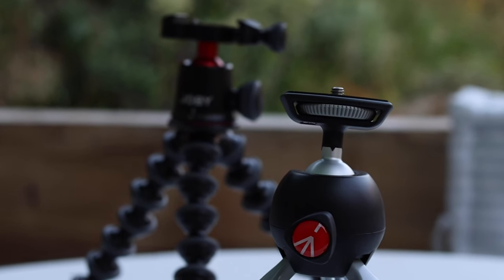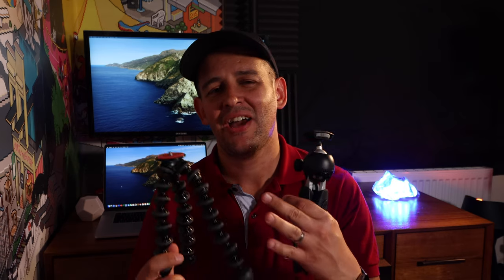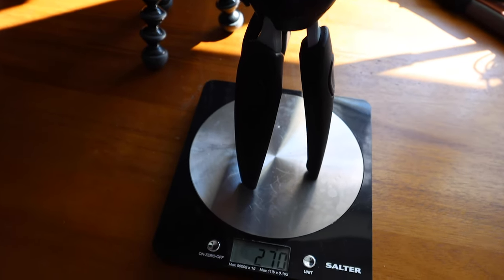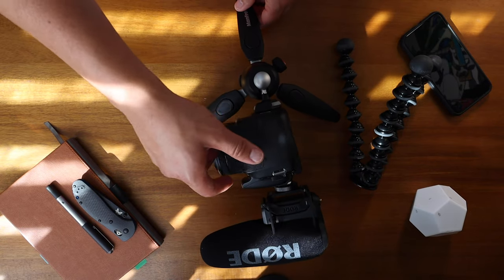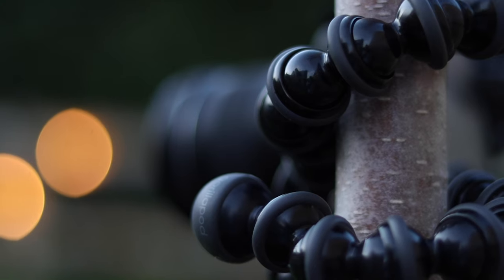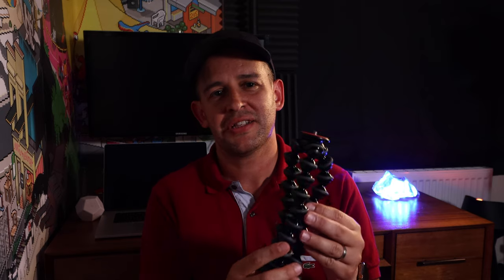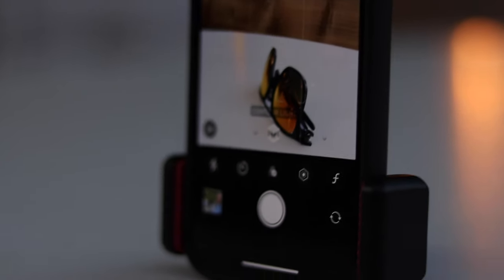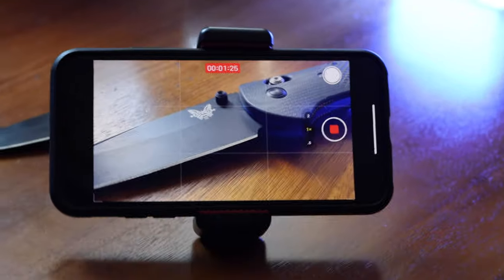Best tripod for DSLR 2020 | Bonus tripod hack for vlogging on iPhone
What is the best tripod for DSLR in 2020? Can you make use of tripod for vlogging using your iPhone or any smartphone? In this video I go through the best two options depending on your needs. Enjoy!

Gorilla Pod 3K Pro £79.95 (Kit with ballhead)

Manfrotto Mini tripod PIXI EVO £39.00

Manfrotto MCLAMP for Smartphone PRO

Manfrotto MCLAMP for smartphone Basic

🔪 My everyday carry knife
My camera
🎥 Canon 90D (body)
📸 Canon 90D (Body and lenses)

My lenses
📷 24mm for vlog fun
📷 50mm for that lovely bokeh background
📷 10-22mm for wide angles and vlogging

My sound
🎤 Rode shotgun microphone
🎙 BOYA lav mics
Pulse Boom mic stand

My lights:
💡 Newer LED lights
💡 Aputure MC - Small but mighty 😃 RGB led light

Timestamps
0:00 Intro and typical usage
1:45 Side by side comparison
2:19 Weight comparison
3:10 Weight support (how much gear can it hold?)
4:42 On a tree??
5:33 Grip and build quality
6:58 Pricing
7:58 BONUS HACK!